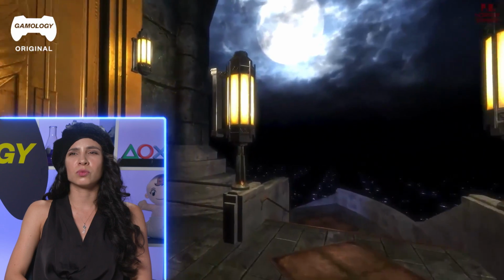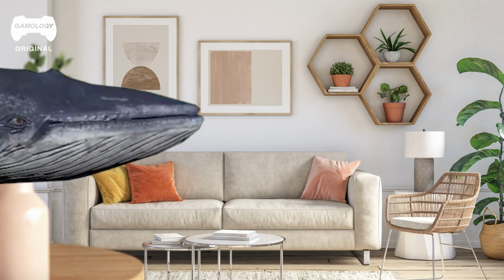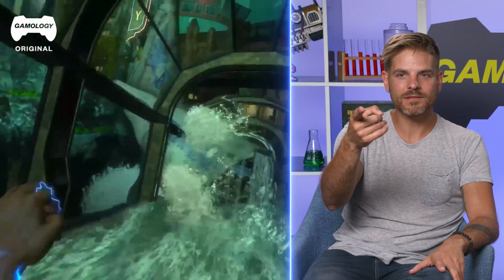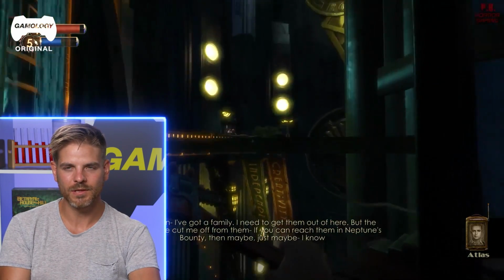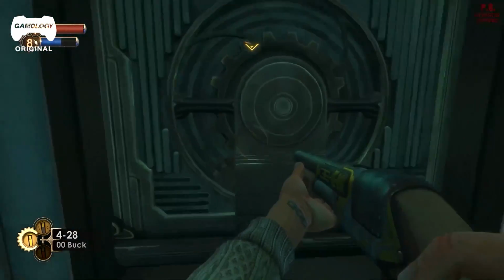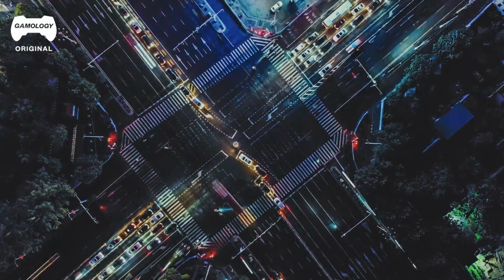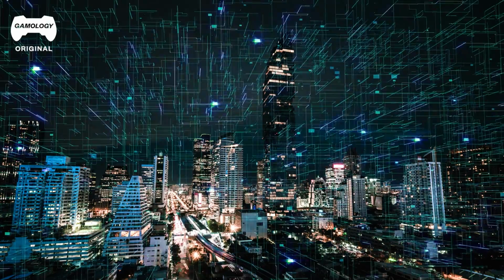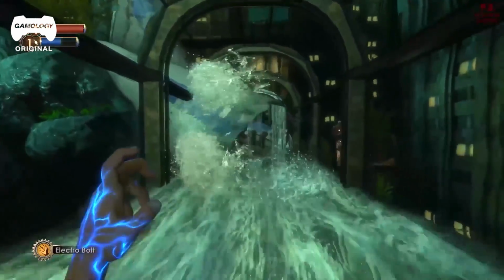Architects REACT to RAPTURE in Bioshock | Experts React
Architects Karla Solis and Joe Grescovich are back to REACT to the insane city of Bioshock called Rapture.